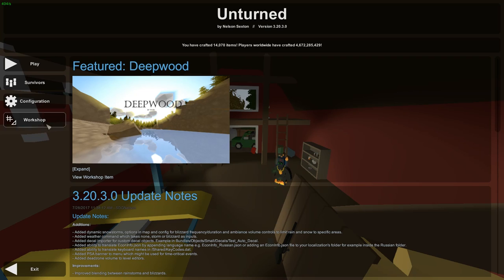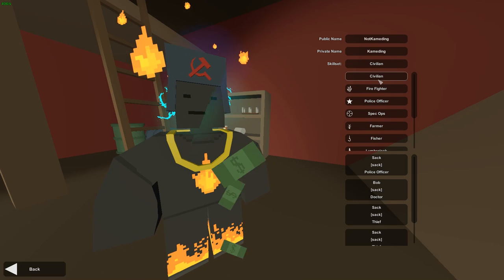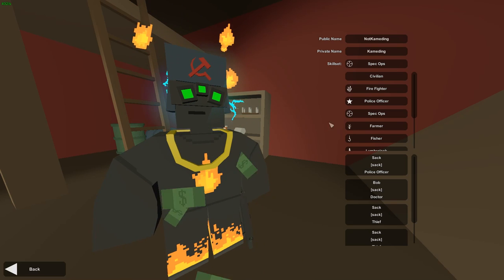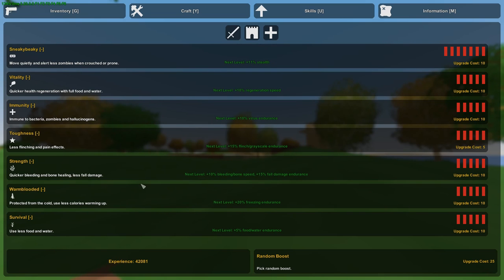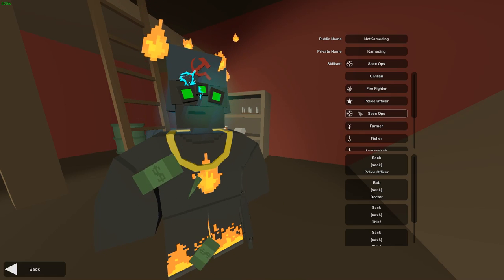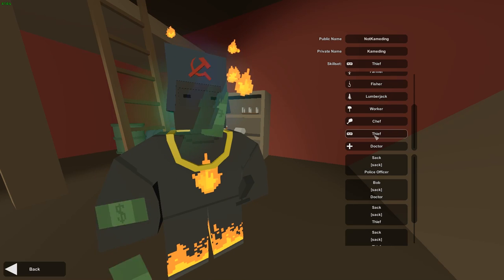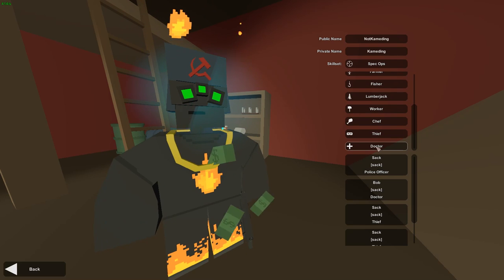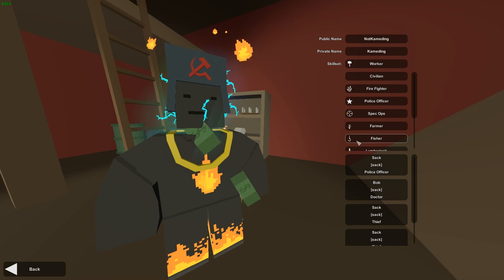What Are Skillsets? (Unturned)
I go over all skillsets in Unturned, explaining what they are, what they do, what is best, and hopefully will give you guys an idea of what "job' you want to pick. Hope you enjoyed!!

|SERVER|
paintball arena! COMPETITIVE

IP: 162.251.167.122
PORT: 27015